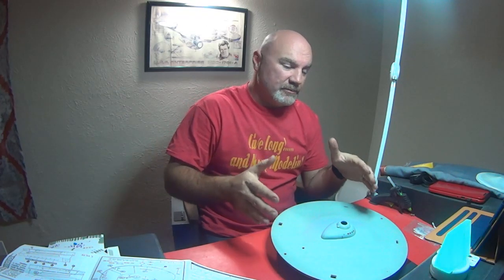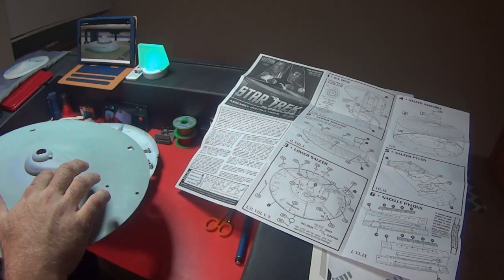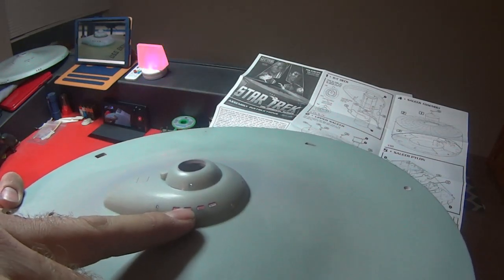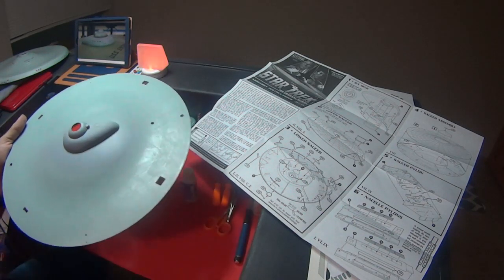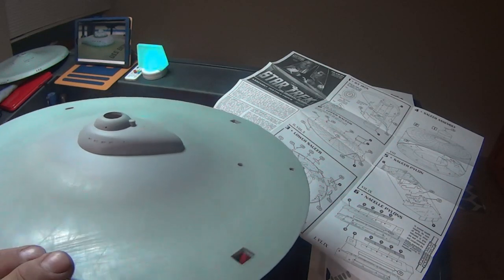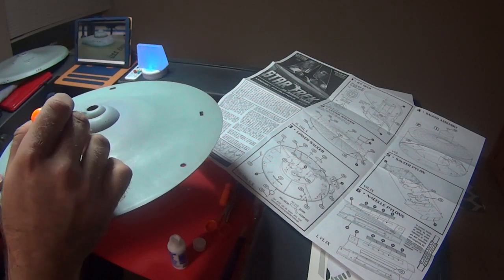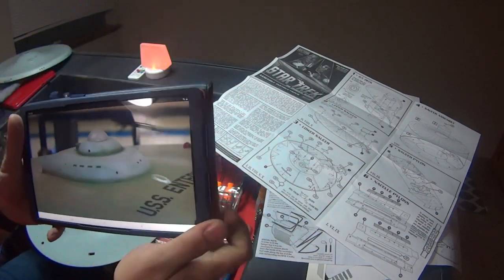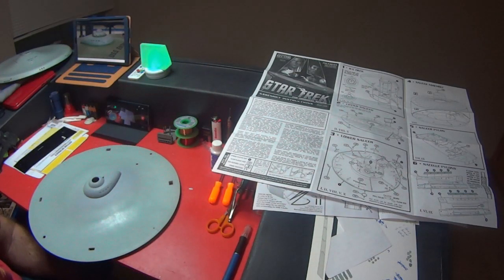Star Trek TOS 1/350 Enterprise Build Episode 1